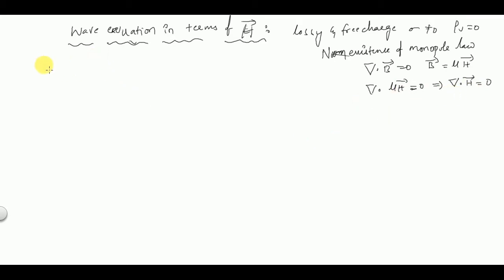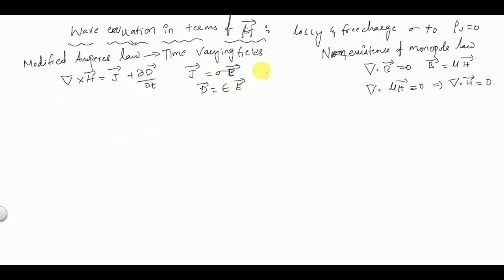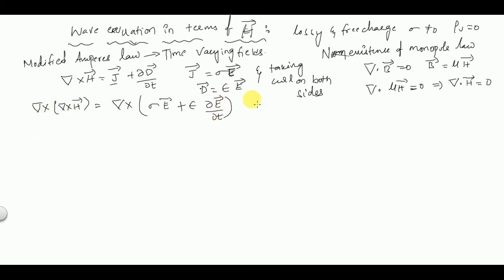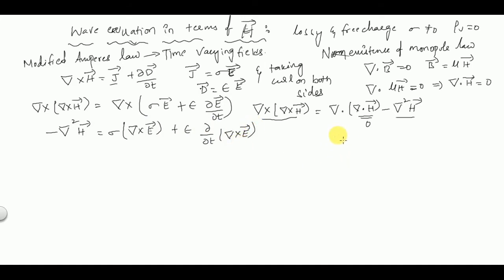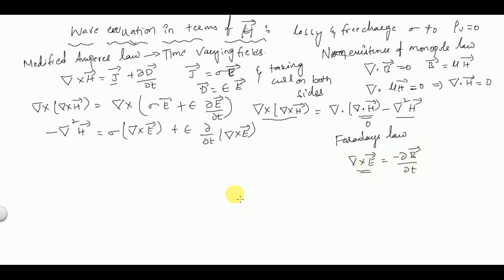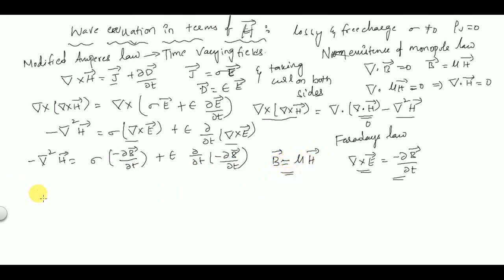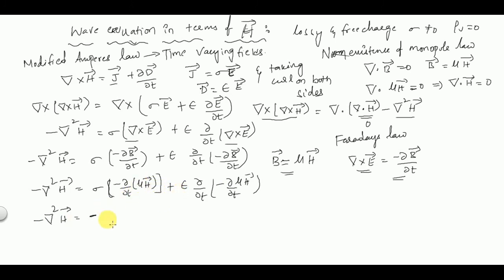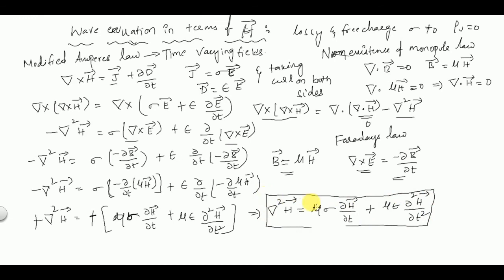Electromagnetics Wave Equation in terms of Magnetic Field GATE,IES,UGC NET Adhvaitha Classes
This video is another video for video series of Electromagnetics and transmission lines.In this video i have discussed about basic concepts of Uniform plane waves and wave equation in terms of magnetic field is also discussed in this video

 Happy Learning!!!